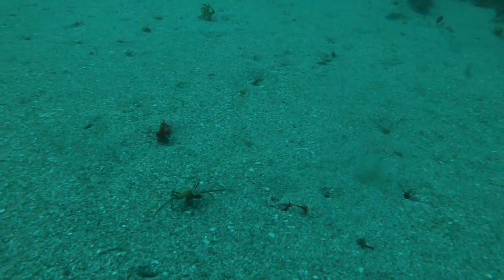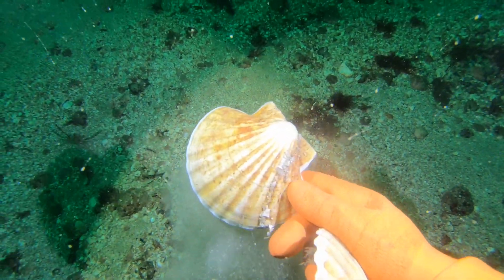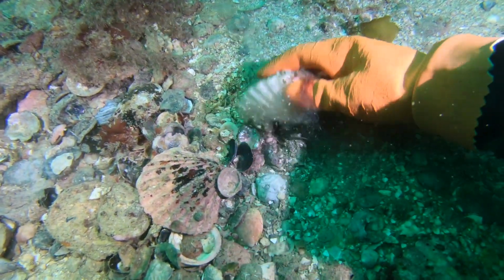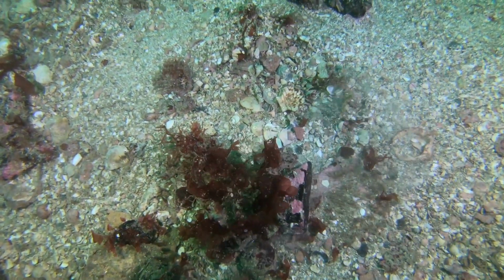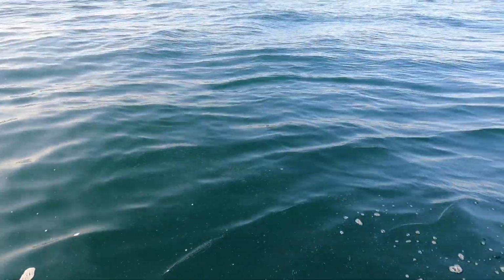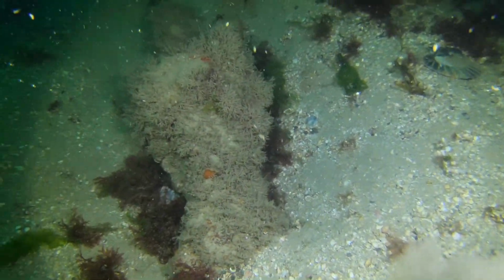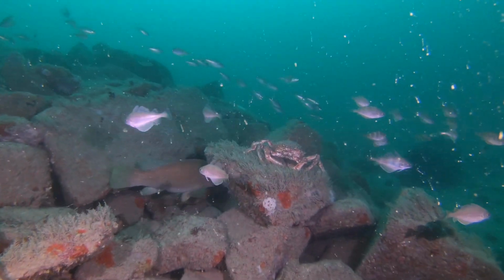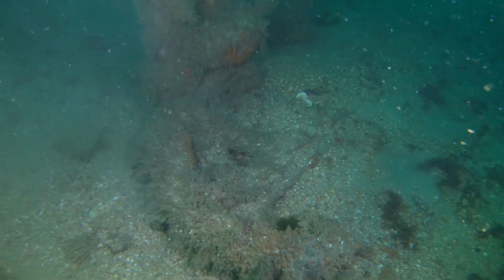Tuesday Night Scallop and Shipwreck dive on very old stone Barge (20th July 2021)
A Tuesday night dive normally consists of going out to fish for scallops. We occasionally visit a shipwreck or two but not as often as I would like to. This video is more of an explanation of what it entails and also a few little snippets of information on the King scallops we fish for. In this episode we visit a rarely dived stone barge which lost its battle with floating in the 1850's or 1860's. Im not sure when as its only a story passed down to us from the older divers. hope you enjoy.